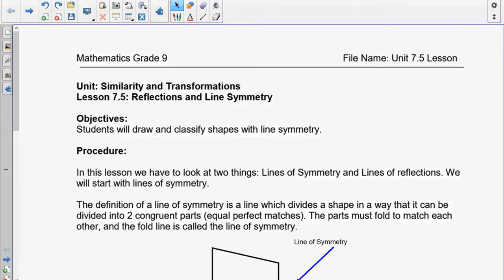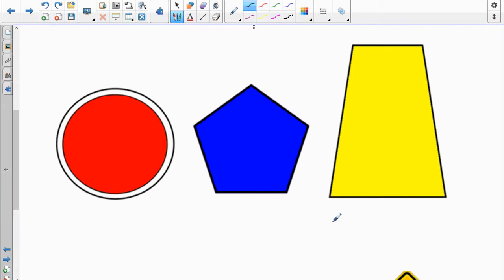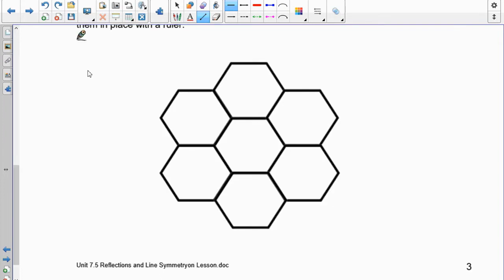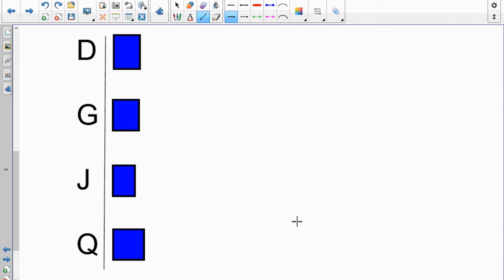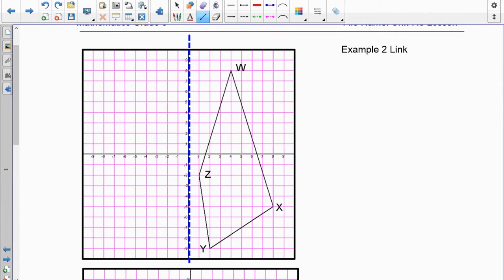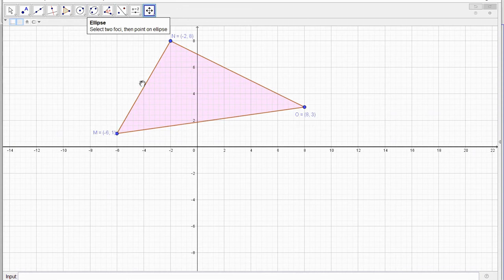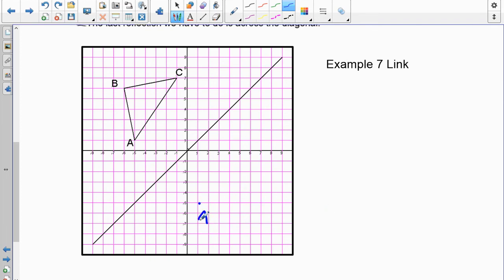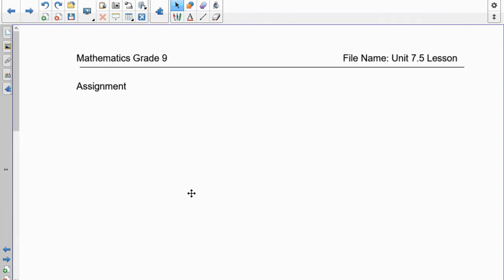Grade 9 Lesson 7.5 Symmetry and Reflections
Students will learn to recognize and create lines of symmetry. They will learn to create reflections on the cartesian plane.